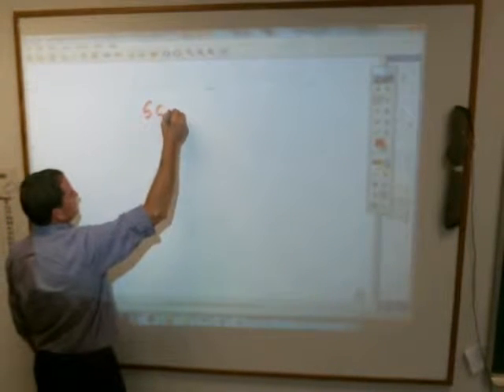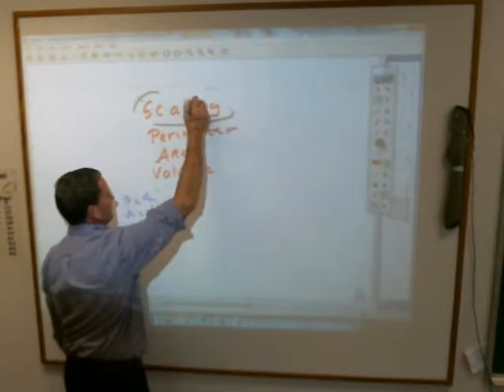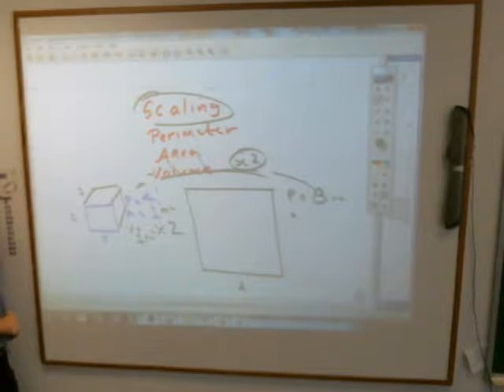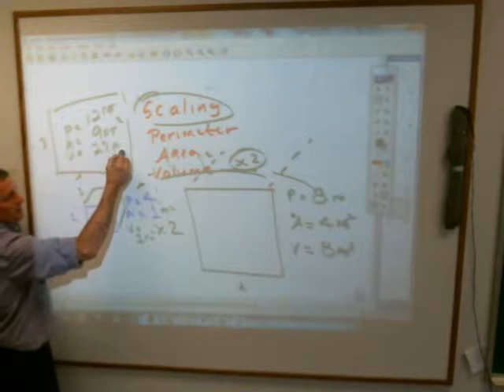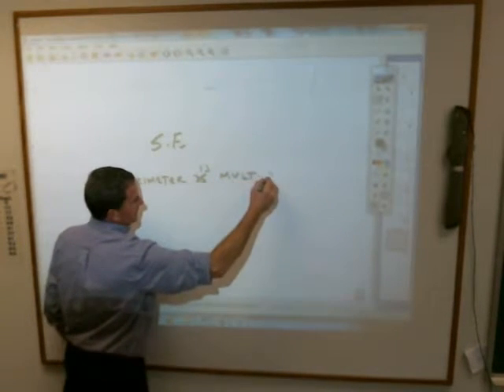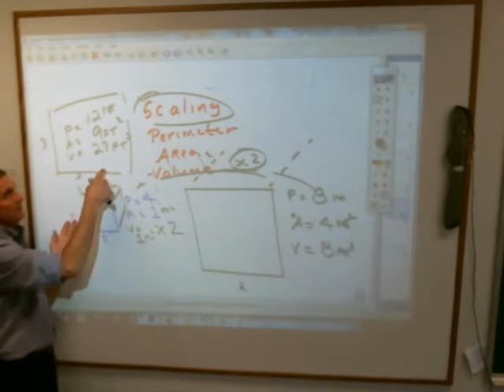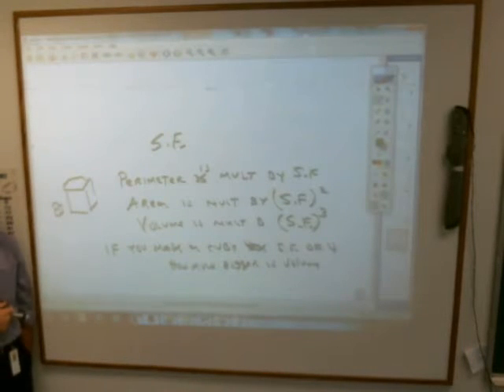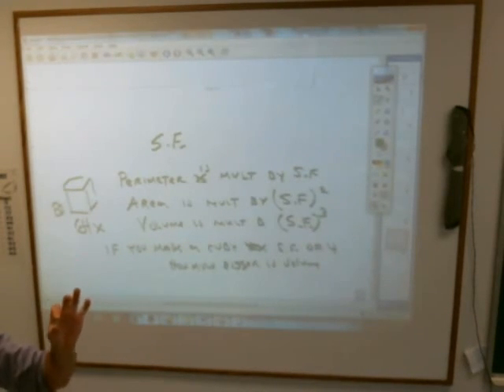8 Scaling 91